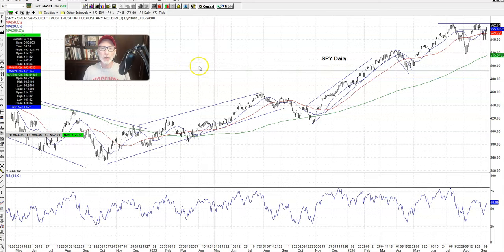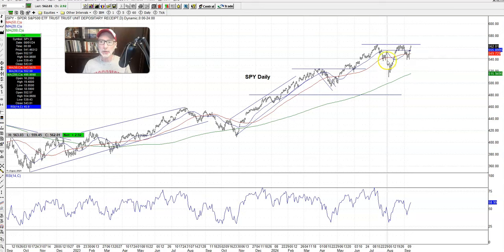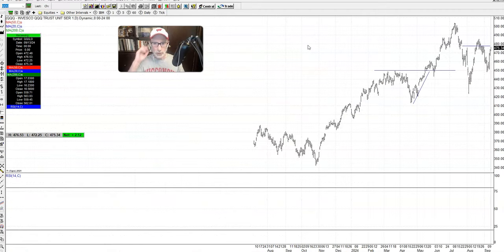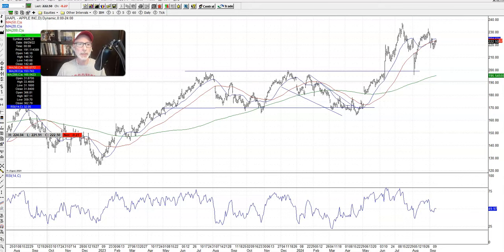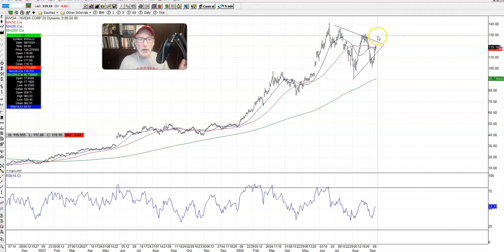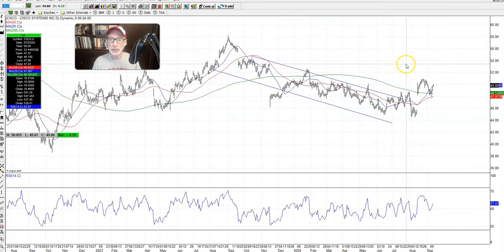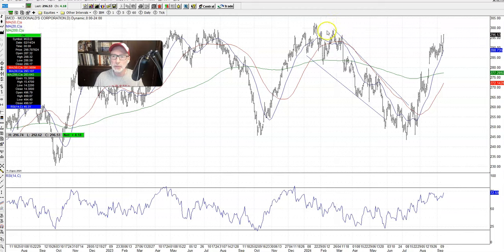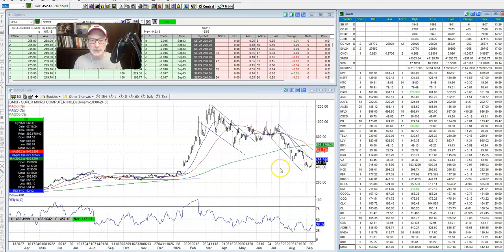Let's Find Great New Trades! Stock Chart Technical Analysis Ahead!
The goal is to find great new trades, specifically option trades.

How do we do that?

By looking at the stock charts!

Making more money with your options trades is possible when you learn how to do simple technical analysis of the stock market.

I've spent the last 30+ years sharpening my skills while looking at hundreds of thousands of charts.

This has helped me find specific patterns, specific indicators, and specific support & resistance levels that give me a clue to a stock's next move.

So in this video, I dissect the stock charts and indexes to see what happened over the last few weeks of trading, and what may lay ahead for potential new profits.

Come watch!

7 Chart Patterns That Consistently Make Money (Amazon)